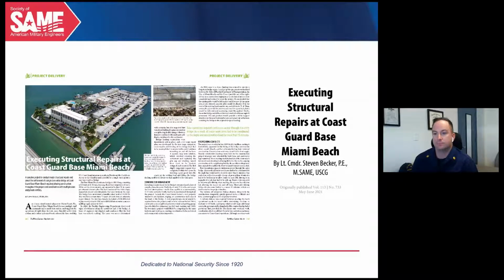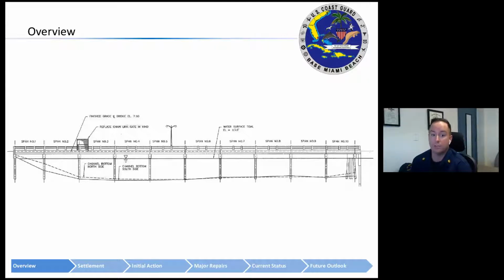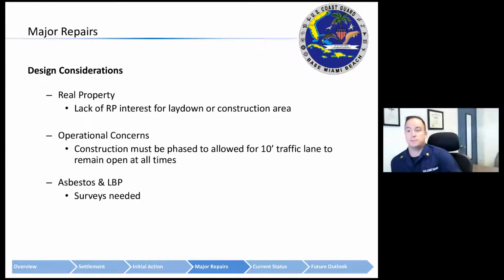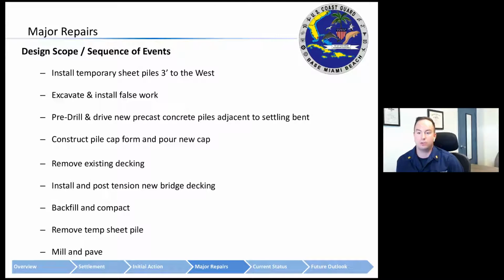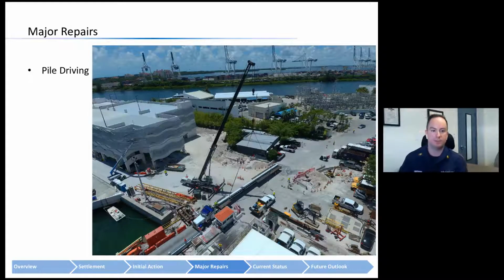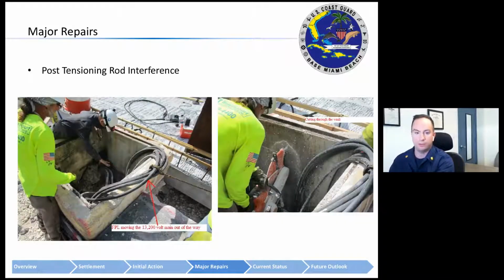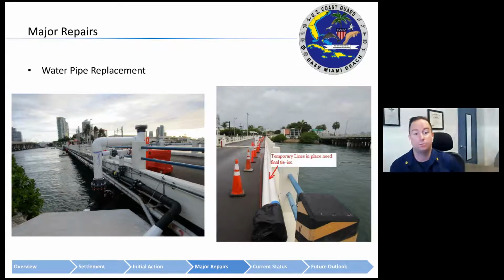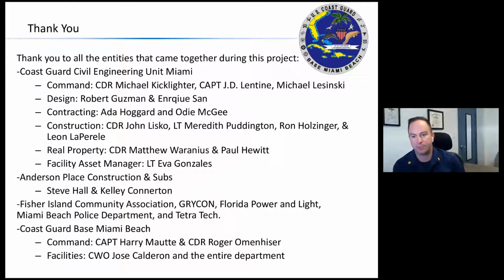TME Presents: Executing Structural Repairs at Coast Guard Base Miami Beach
Speaker:
Lt. Cdr. Steven Becker
Facility Engineer, Coast Guard Base Miami Beach

You've read the article; now learn the rest of the story. Take a deeper look into “Executing Structural Repairs at Coast Guard Base Miami Beach," featured in the 2021 May-June issue of TME.

In 2016, signs of settlement were discovered in the Base Miami Beach entrance bridge, a 75+ year old structure with an extensive repair history. Executing a major repair to the bridge faced a host of complications, however. The bridge is only 22-ft wide, and except for brief interruptions, a traffic lane capable of accommodating 10-ft wide vehicular traffic had to be maintained throughout the project. Second, the Coast Guard lacked a real property interest to any laydown, staging, or construction work area at the head of the bridge. Third, construction on a neighboring ferry terminal and parking garage was scheduled to commence in 2019 and continue into 2020. The two major projects would likely be competing for the same laydown and work areas, making coordination between federal and commercial entities imperative. To overcome these challenges, careful construction phasing and coordination with multiple state and private entities was required.

Key takeaways include:
-Duration of time from discovery to project completion
-Coordination and logistical considerations during bridge repairs
-Importance of stakeholder communications
-Project delivery selection consequences

Presented October 21, 1:00 pm ET